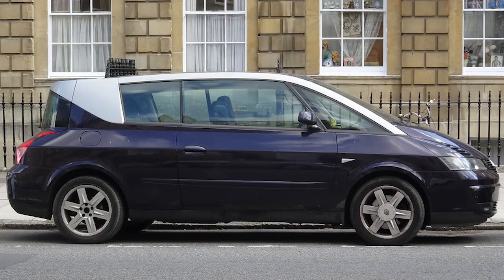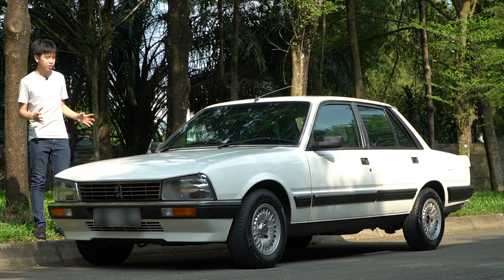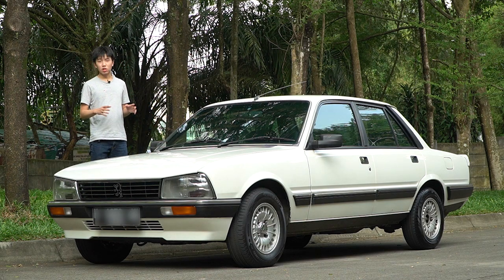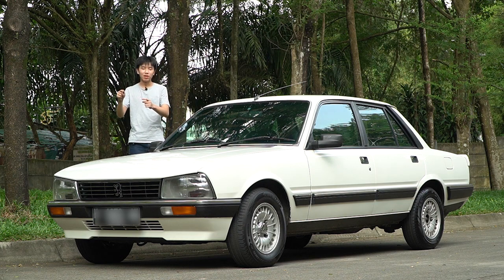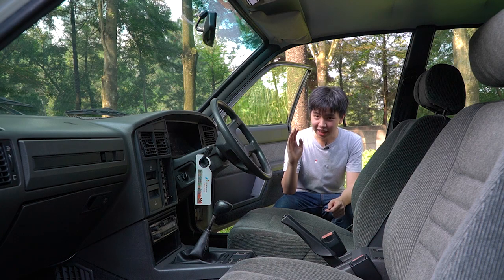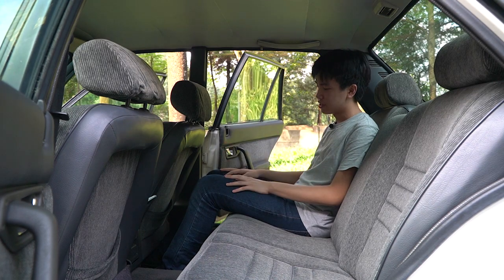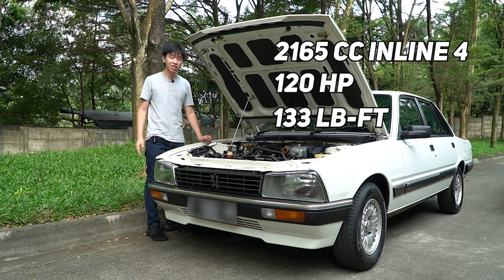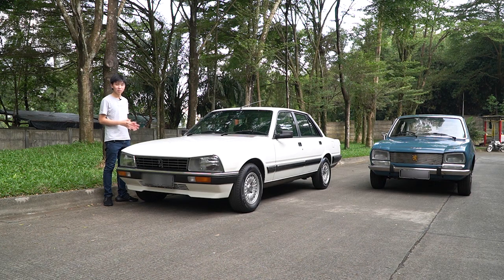A Forgotten Legend... [Peugeot 505 Quick Review] | Car Review #17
Bonjour everyone, so during the last few days of the summer break I have decided to make another video about a car that holds a special place in myself, the Peugeot 505, since fun fact it was actually my old man's first car. It seems no one really talks about old Peugeots that much today but back then the French were masters in making cars comfortable and durable, and the 505 is no exception, with seats softer than your couch.

If in the slightest chance you enjoyed this very brief review, and please consider subscribing if you haven't, and also please give a like and share this to all your friends and family, especially if you know any Peugeot enthusiasts to replenish my utterly depleted self esteem.

Pictures used:
0:09 : "2002 Renault Avantime" by harry_nl is licensed under CC BY-NC-SA 2.0.
1:53 : "1971 Nissan Skyline 2000 GT Coupe" by Sicnag is licensed under CC BY 2.0.

Song: The Gentlemen
Artist: DivKid